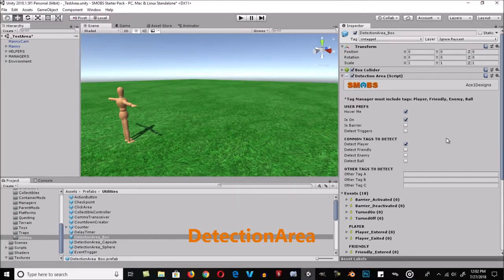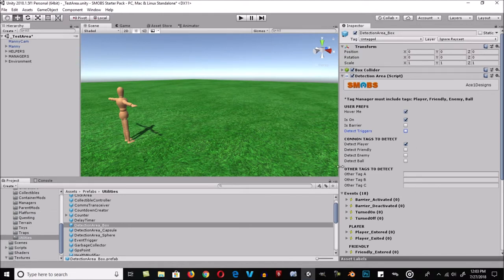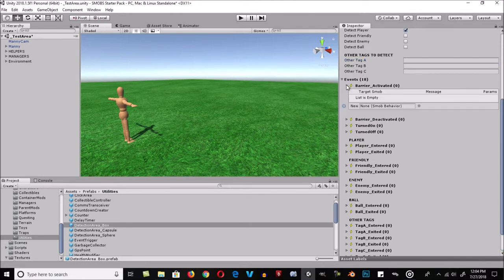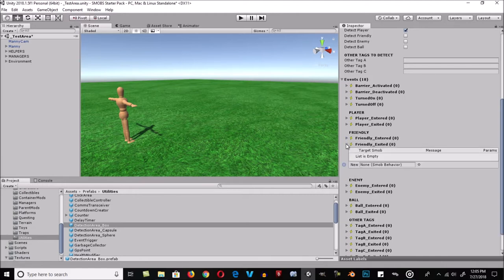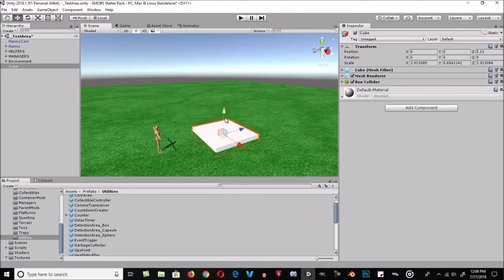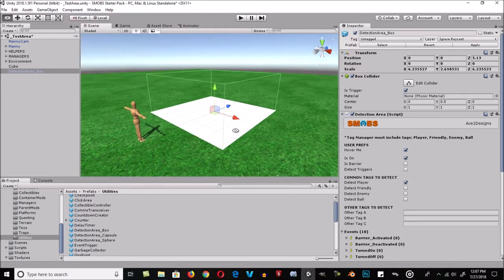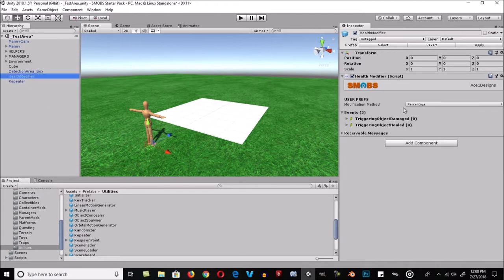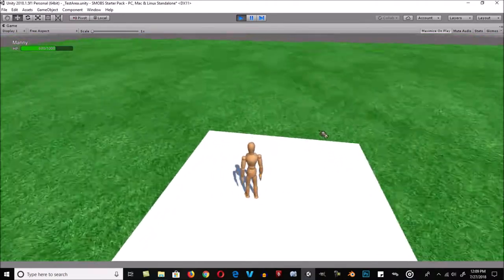DetectionArea Tutorial (Smobs Starter Pack)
Enjoy this in-depth tutorial on how to use the DetectionArea included in the Smobs Starter Pack.